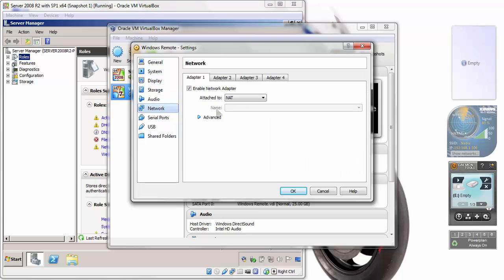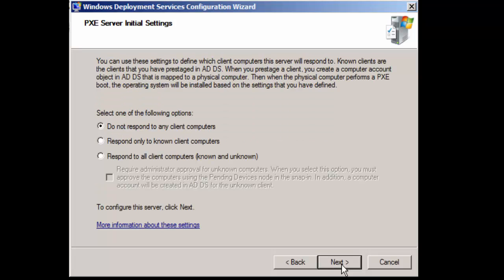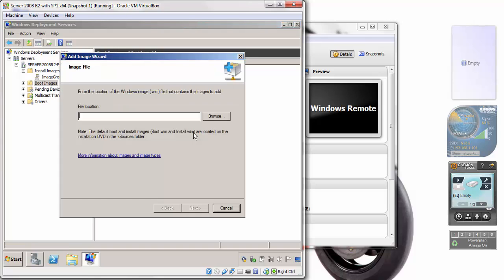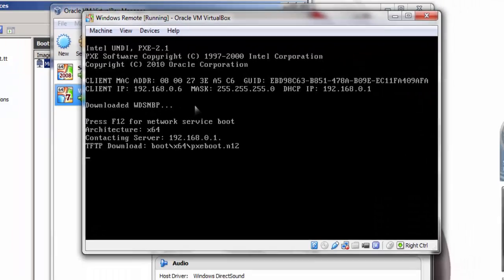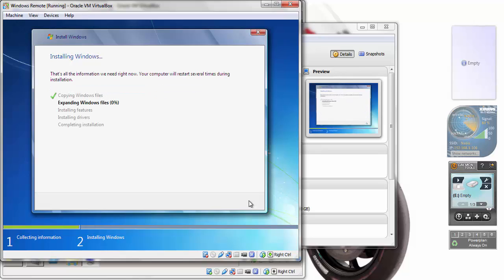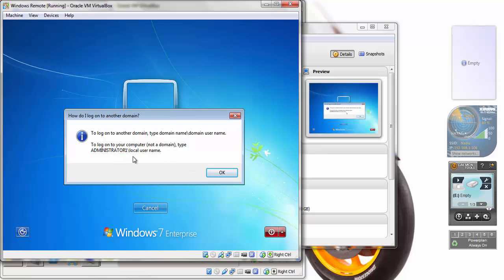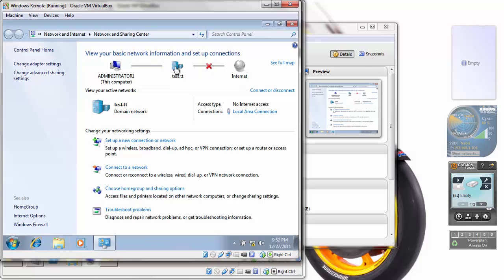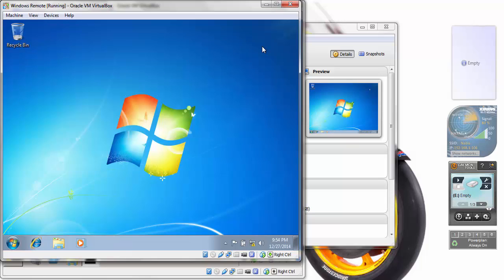Compulsory Project Remote Deployment